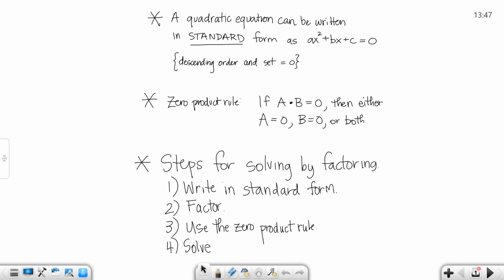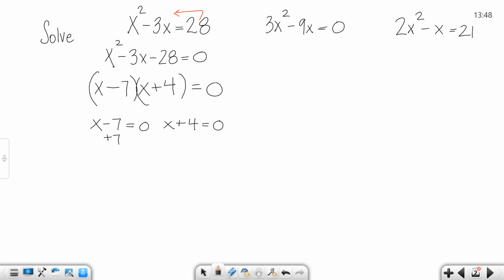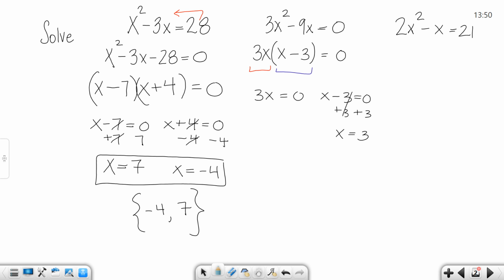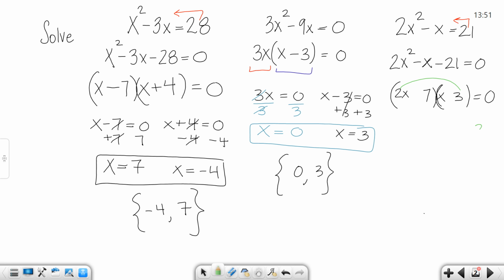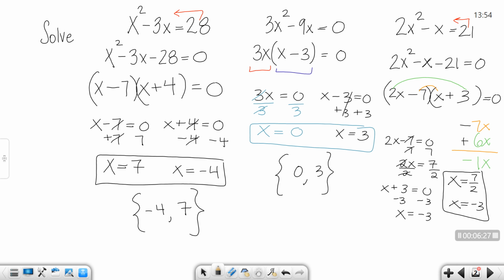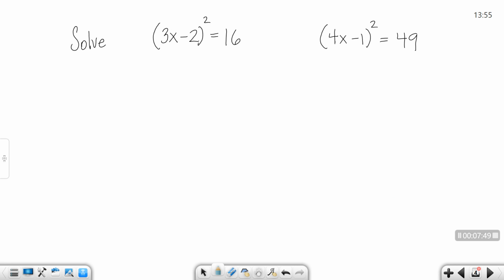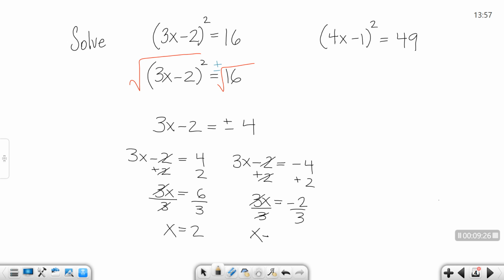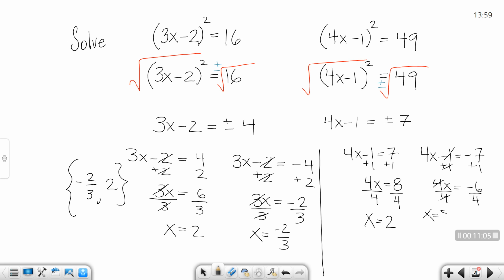quadratic equations 1